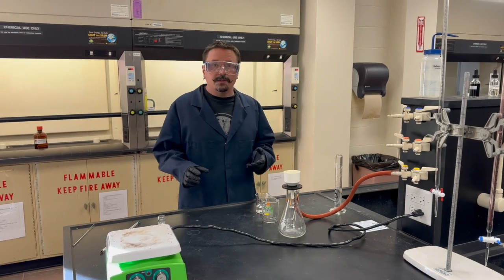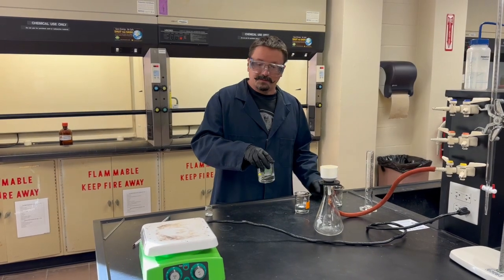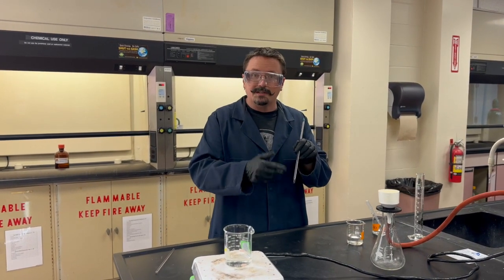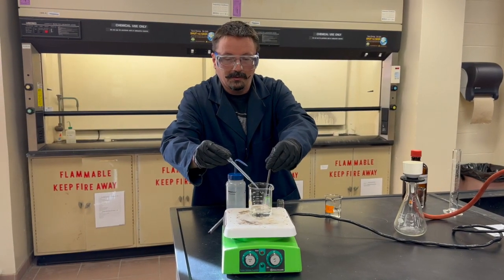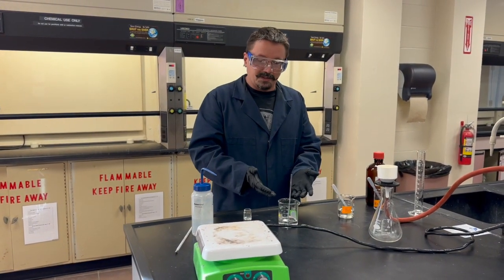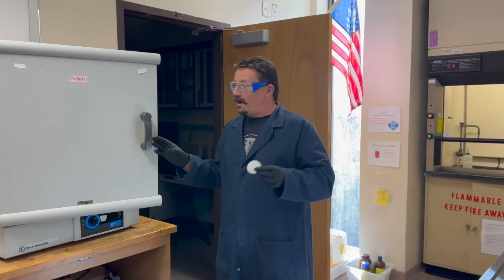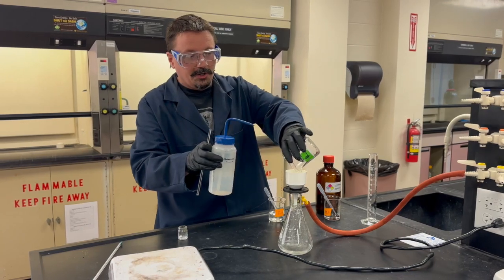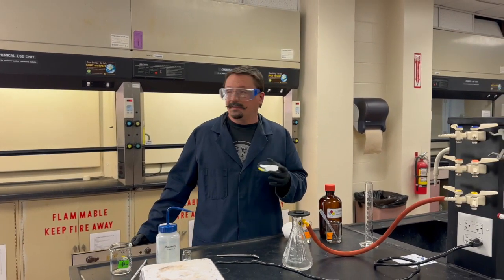Gravimetric Analysis of Unknown Sulfate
Short Demonstration of Procedure for CHM 3120L